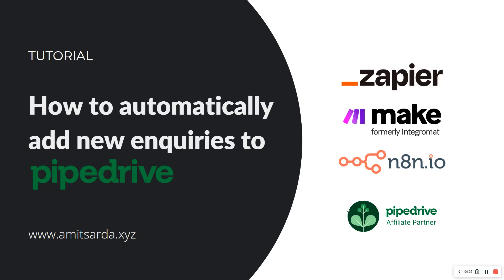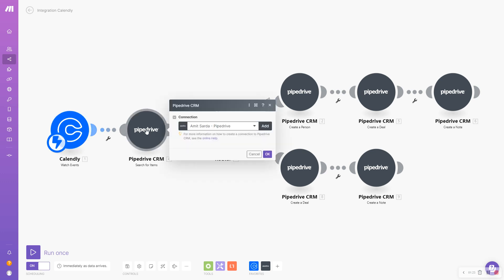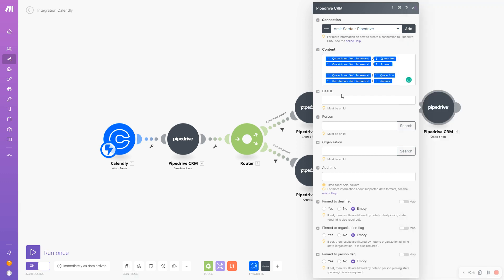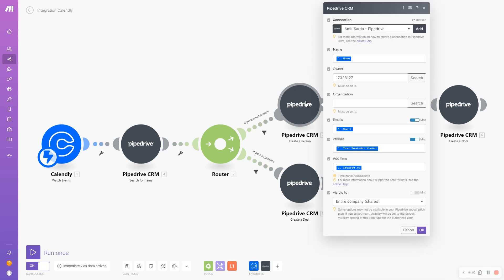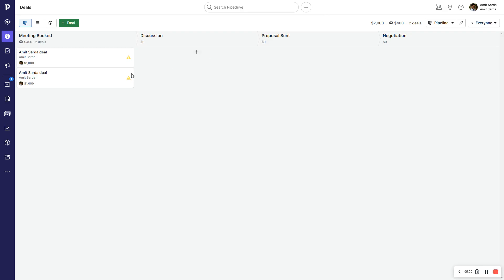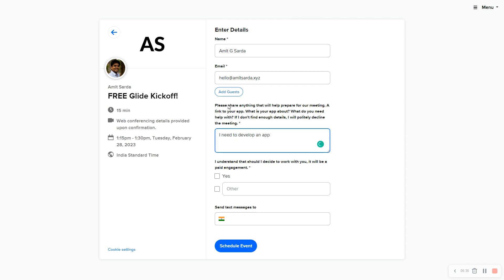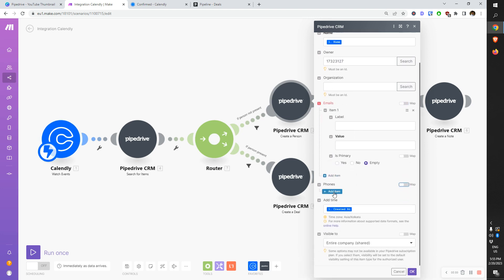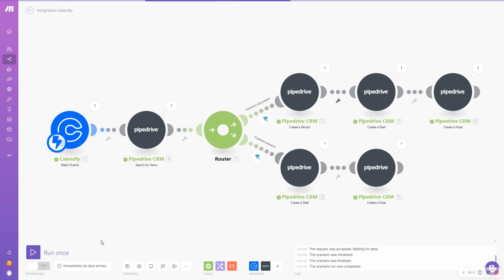How to send new enquiries to Pipedrive using Make.com | Pipedrive Tutorial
This video shows a step-by-step guide to sending new enquiries or leads or deals to Pipedrive using an automation tool like Make.com. The automation also covers how to avoid creating duplicate person records, and to create new deals with the same person if they already exist in the CRM.

WhatsApp (please do not call)